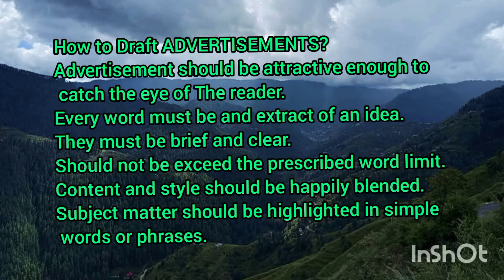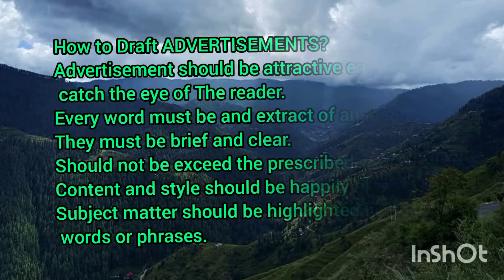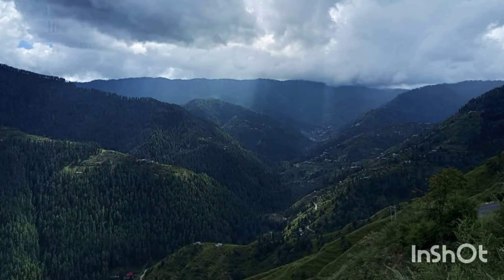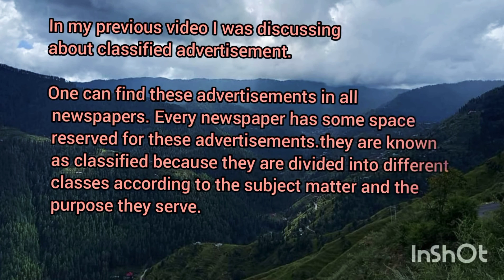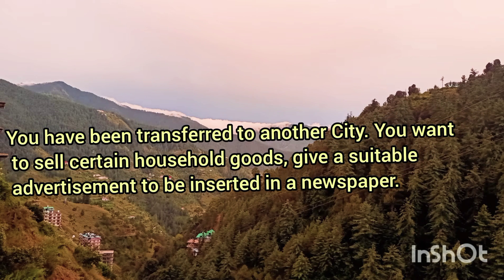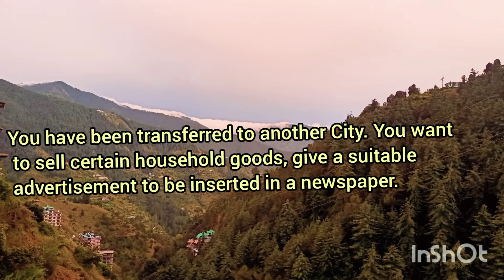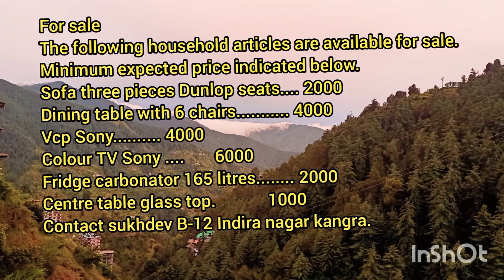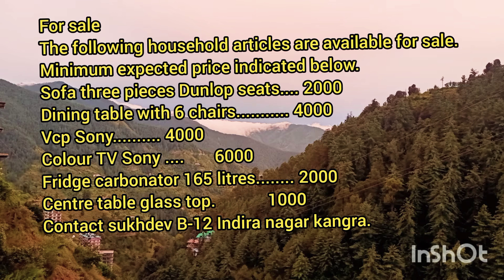##SALE AND PURCHASE ADVERTISEMENTS PART-5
what is advertisement?
classification of the advertisement.
display advertisements
classified advertisements
what is situation vacant, situation wanted, accommodation wanted, to let, advertisement ,etc ?
what is sale and purchase advertisement?
how to draft advertisements?
stay with me till the end of this video.